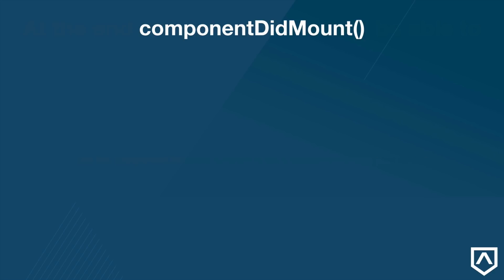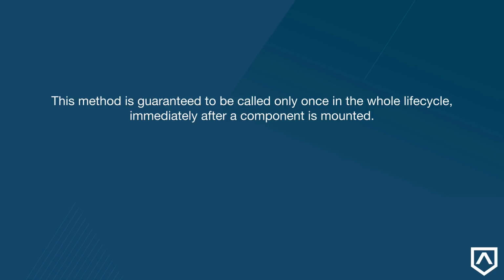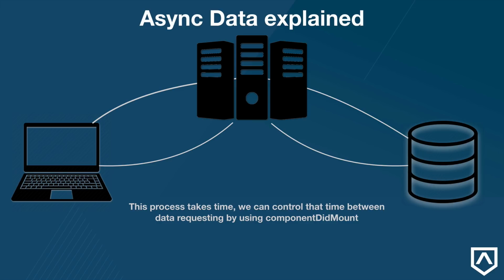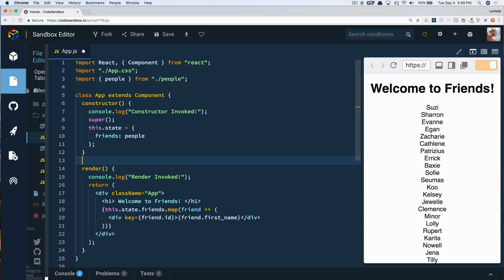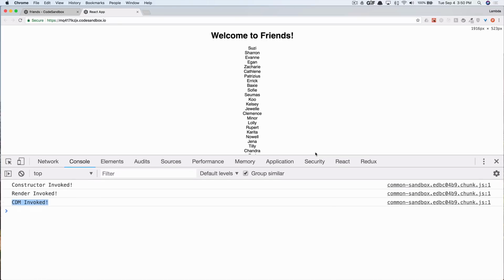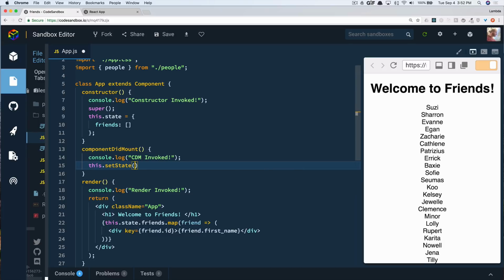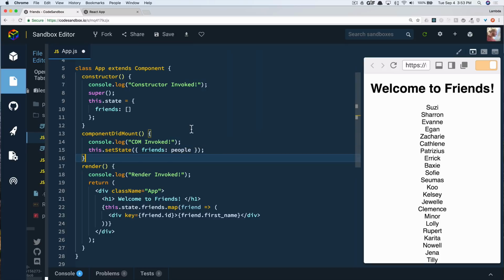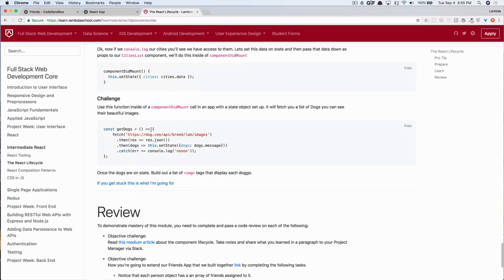React Component LifeCycle - Mounting Phase pt. 2 of 2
Learn all about componentDidMount and why it's used